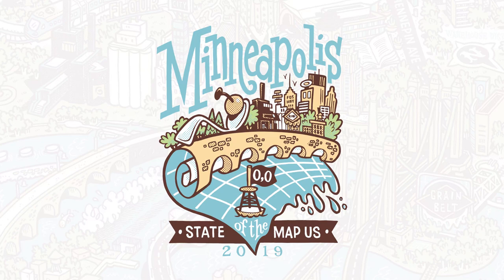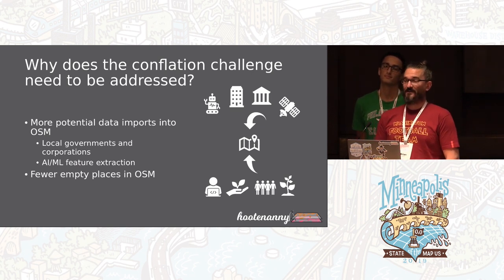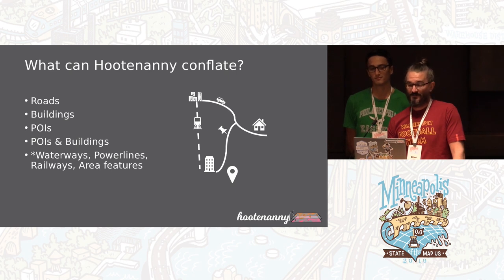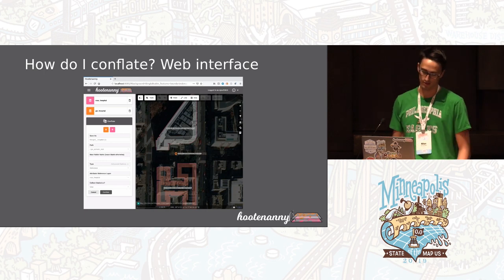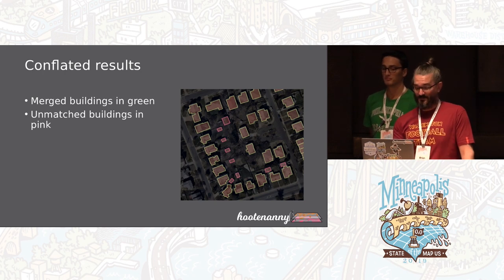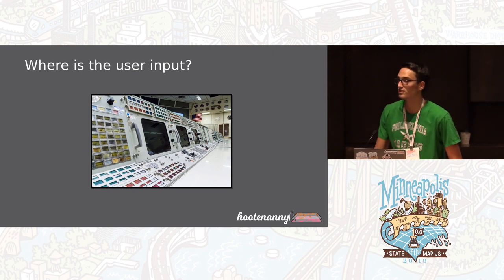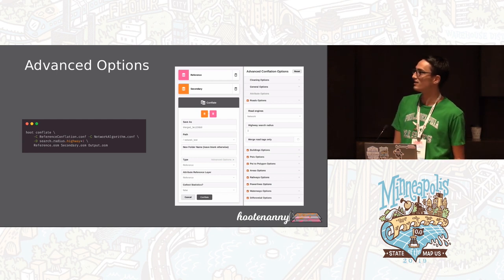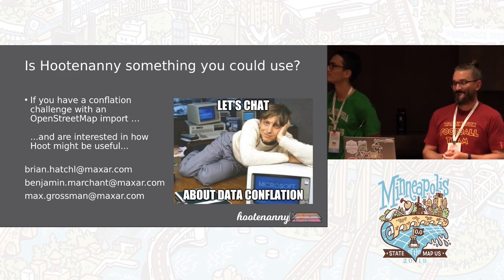Simplifying OpenStreetMap data conflation with Hootenanny -Max Grossman, Brian Hatchl, Ben Marchant